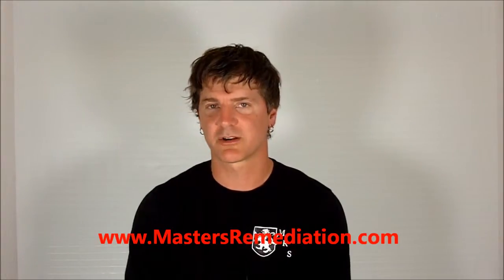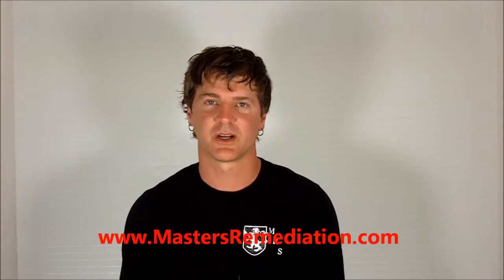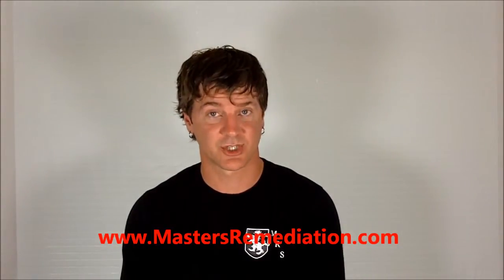Vancouver Flood & Water Damage Safety - Blog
Learn how to stay safe when you have a flood in your home! Click the link for a FREE checklist to make sure your water damage losses are minimized and the restoration process goes quickly.
Masters Remediation Services
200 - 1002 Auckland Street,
New Westminster, BC V3M 1K8